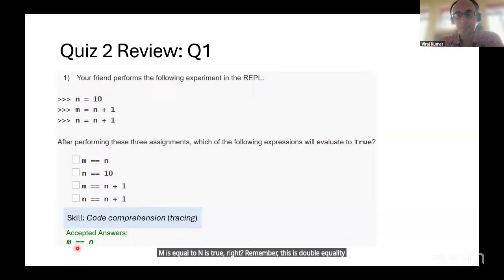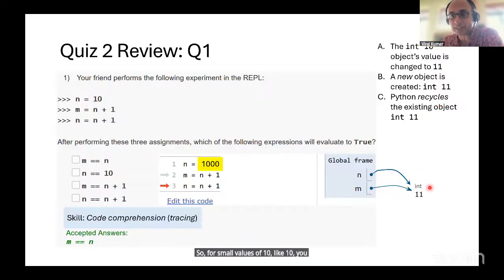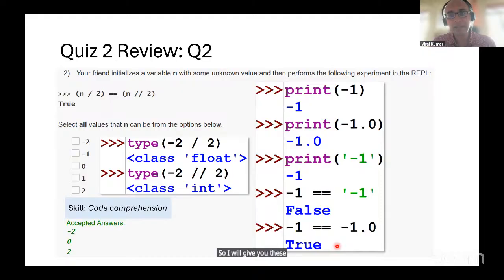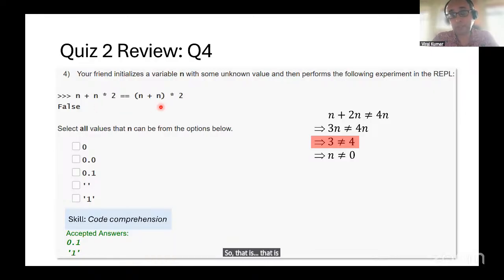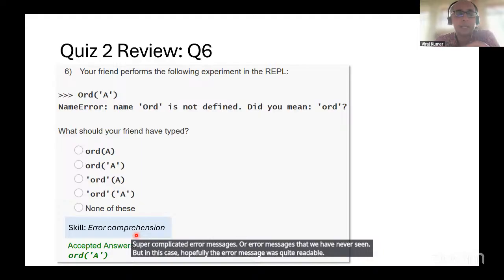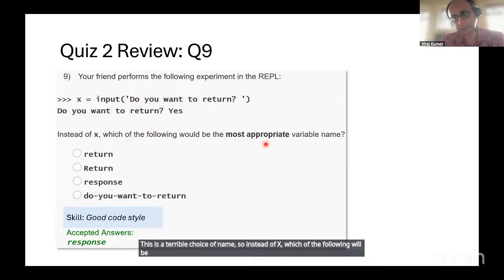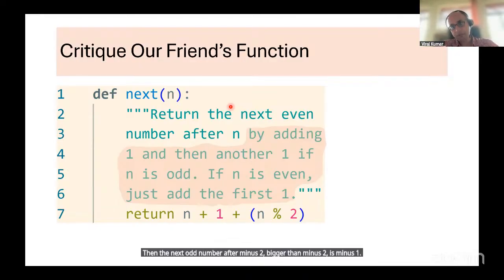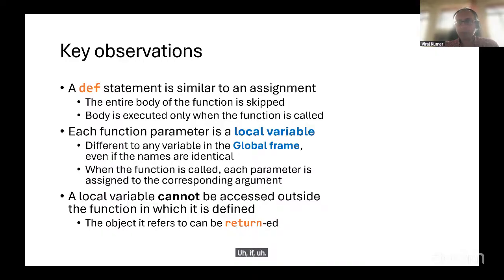Programming with Generative AI - LS 3